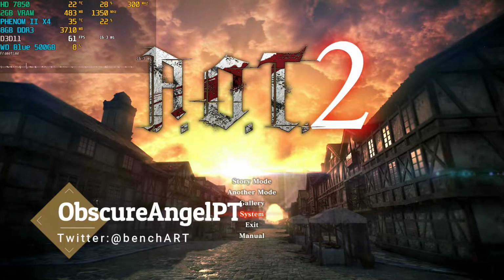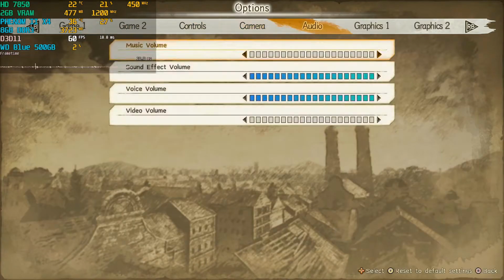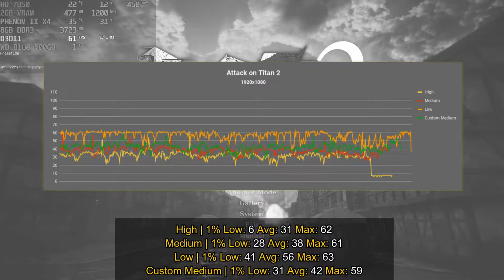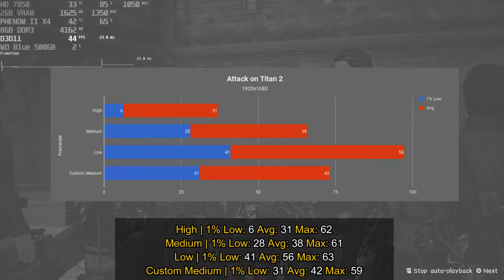Attack on Titan 2 (HD 7850/R7 265/R7 370 | Phenom II X4) [Medium]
Framerate w/o Recording (1920x1080):
Custom Medium | 1% Low: 31 Avg: 42 Max: 59

PC Specs:
CPU: AMD Phenom II X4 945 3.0 @ 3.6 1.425V
Ram: 4x2 gb GSkill DDR III 1333@ 1600 CL9
MBoard: Asus M4A785TD-M Evo
GPU: Gigabyte HD 7850 OC 2Gb (1050/1350)
HDD: WD Blue 500Gb
PSU: Corsair TX-650W

Software:
GPU Drivers: AMD Crimson Relive 18.3.3
OS: Windows 10 PRO (DreamSpark License)
Video Recorder: AMD Radeon Relive
Monitor Stats & FPS Logging: Msi Afterburner 4.4.2
Data Organizer and Cloud: Google Docs
Video Editor: Wondershare Movie Editor